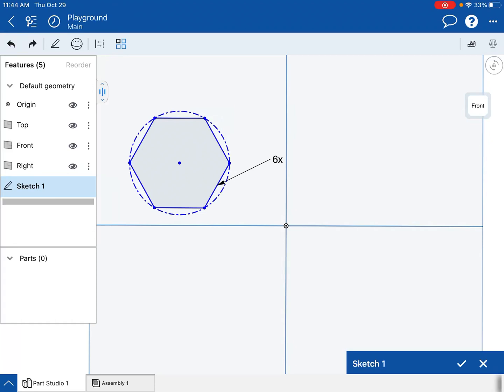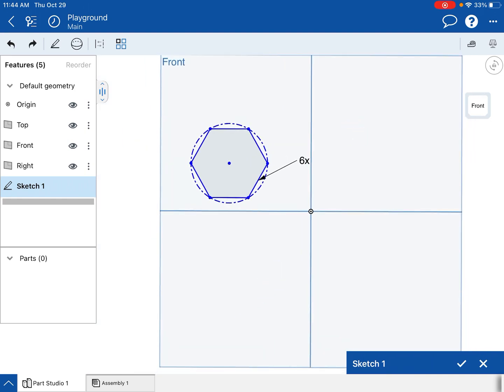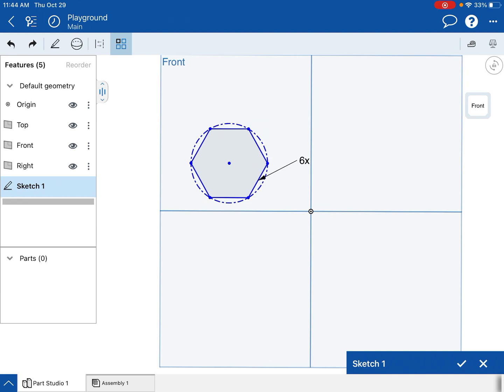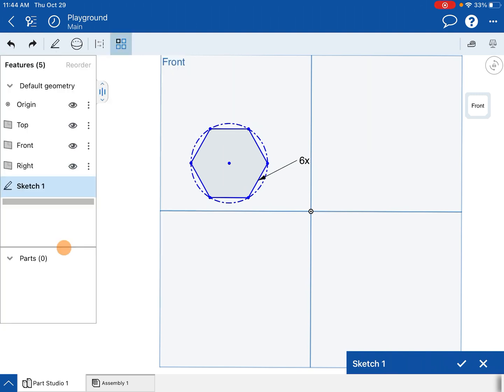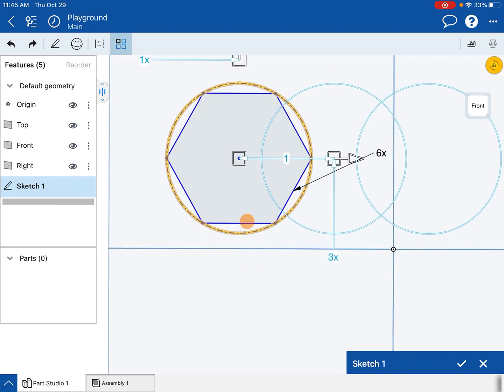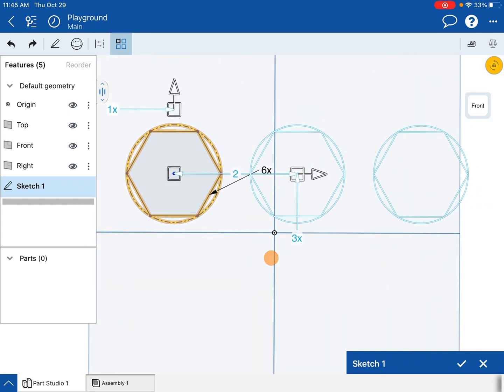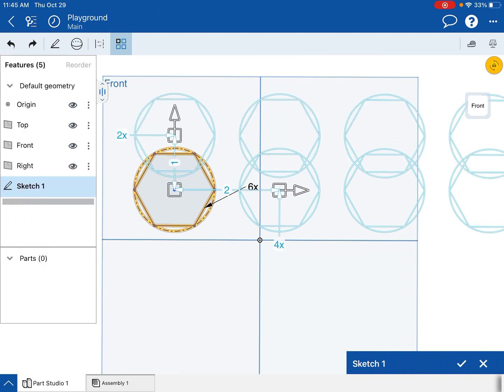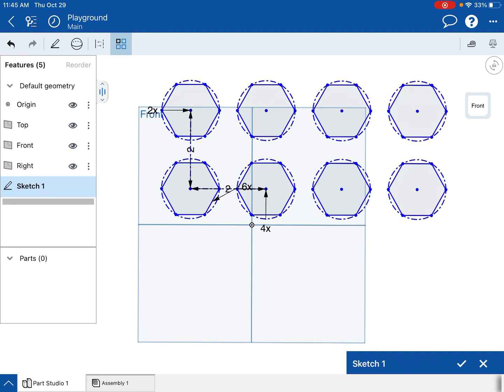Onshape Linear Pattern Tool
Learn how to use the linear pattern tool in Onshape on the iPad.